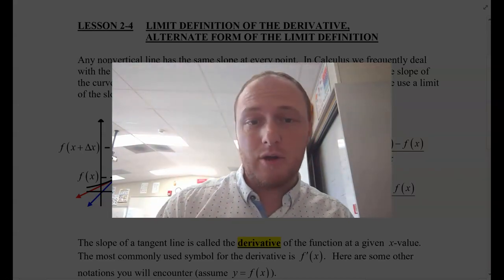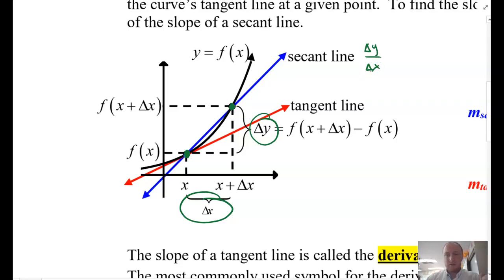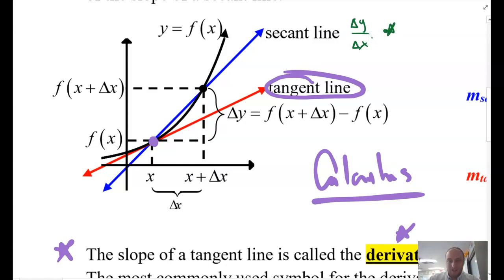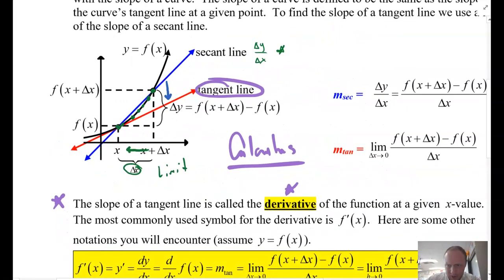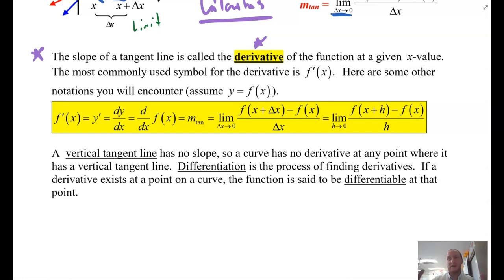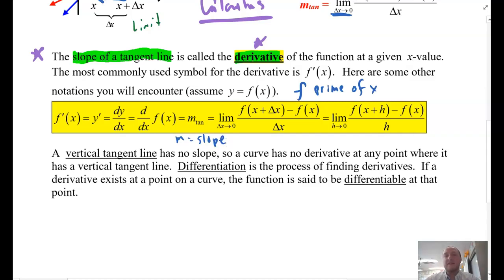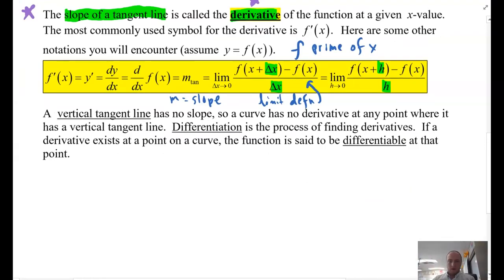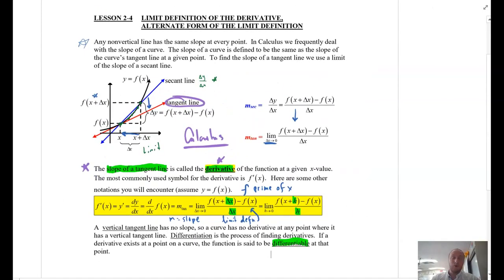AP Calculus AB | 2-2A Limit Definition of a Derivative Concept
Learn about how we use limits to define a derivative (Instant Change)